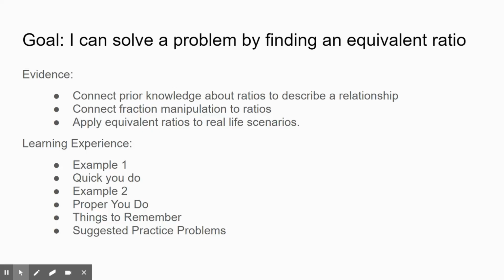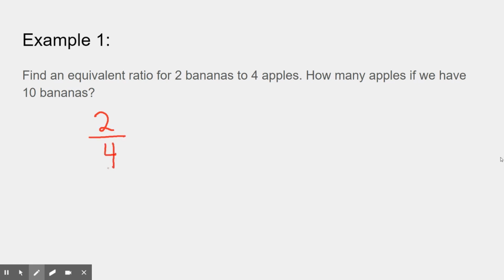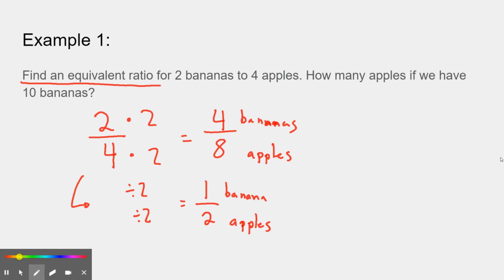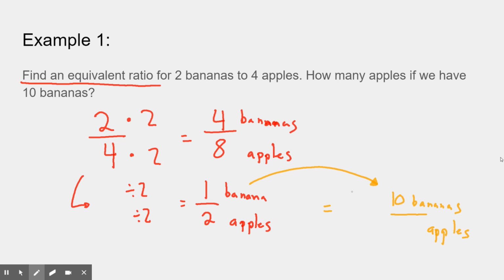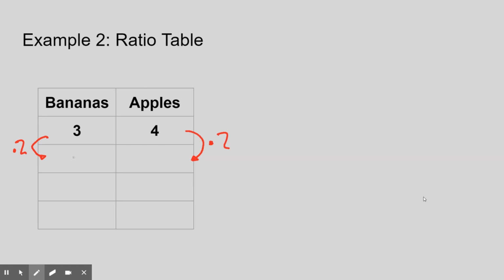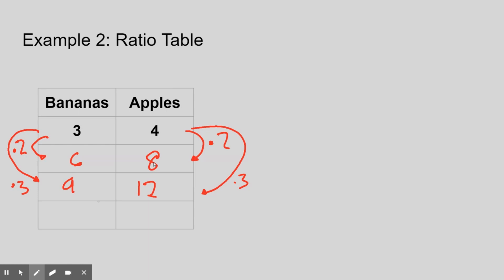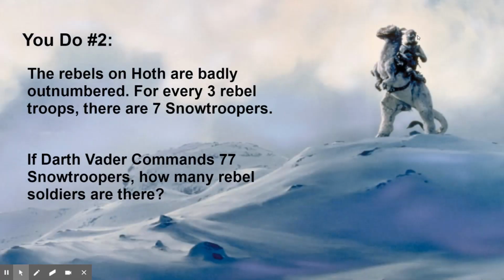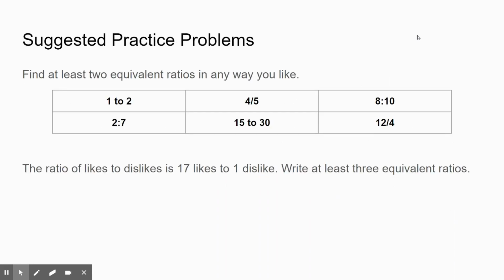Lesson 5.2 Equivalent Ratios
In this video, we are going to extend the usefulness of what we know about ratios to use in more interesting scenarios. Really it's just using division and multiplication to create equivalent fractions. It's not much harder than that. If you found the video helpful, feel free to hit like!

Starwars stuff belongs to starwas obviously.